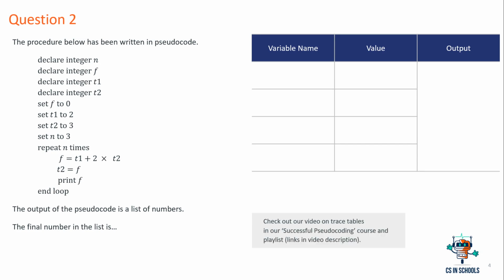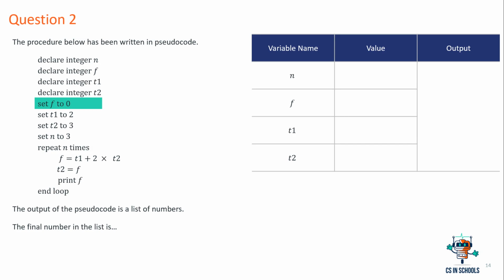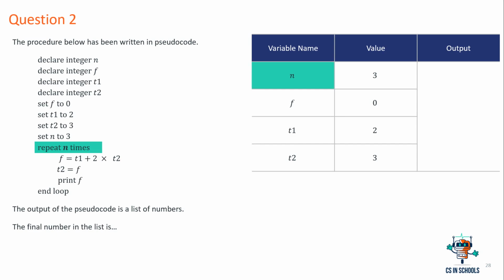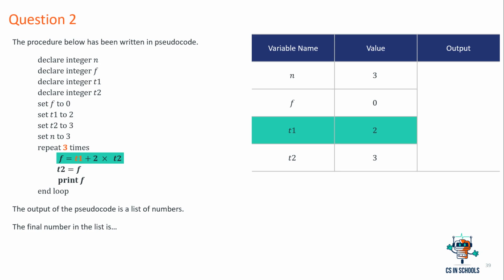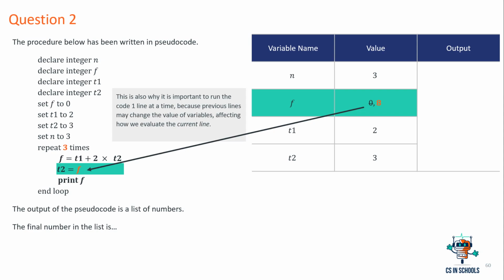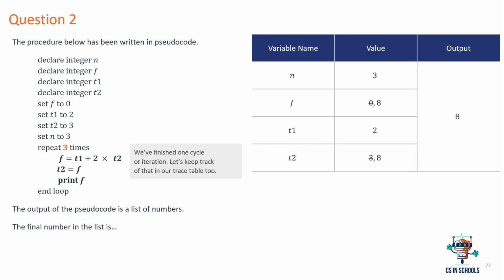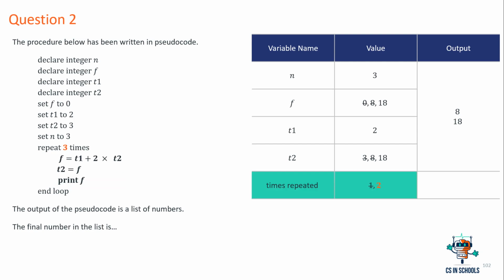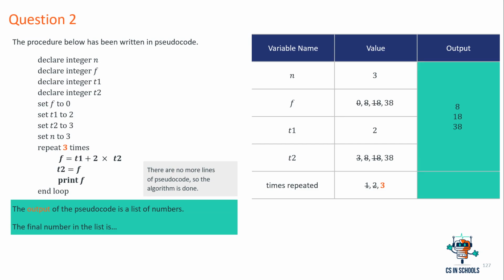Pseudocode - VCE Specialist Maths Sample Exam 2, Q2